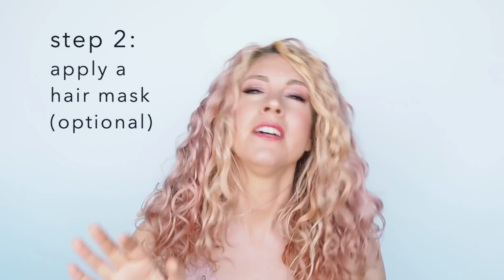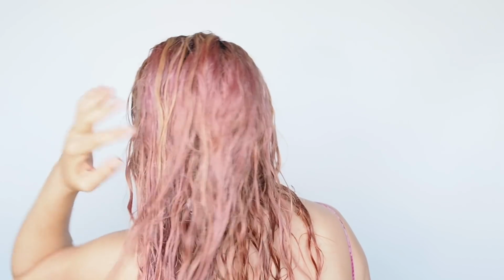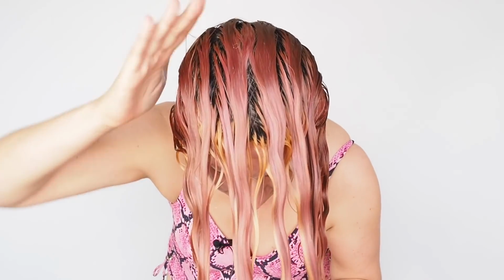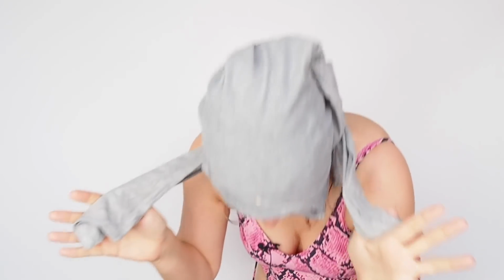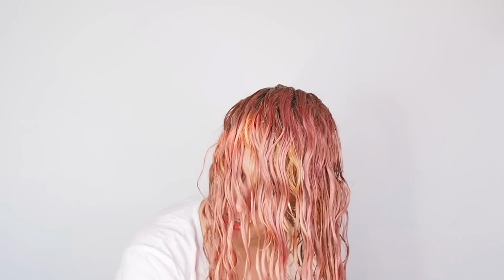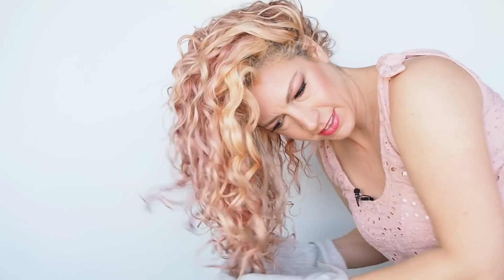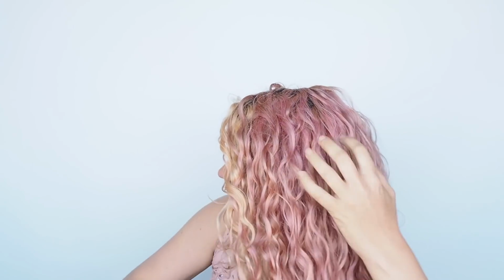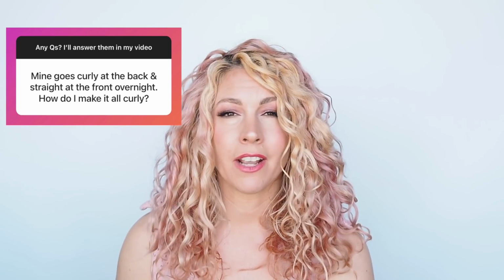Wake up with great curls! Wash day overnight curly hair routine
If you never have time to wash your hair in the morning, this wash day overnight routine is for you. With this curly hair routine, you don't need to go to bed with wet hair and you can wake up with great curls in the morning. I've tested this a lot and it's what works for me.

Every curl is different and I'd love to hear about your routine too. I have loads of curly hairstyle tutorials and you can find my curls ebook

Hairdryer & diffuser
Dyson Supersonic & Diffuser

Shampoo
Shea Moisture Coconut & Hibiscus Curl & Shine Shampoo

Conditioner
Shea Moisture Coconut & Hibiscus Curl & Shine Conditioner

Treatment Mask
Shea Moisture Manuka Honey & Yogurt Hydrate + Repair Protein-Strong Treatment

Comb
ghd comb

Curl Cream
Shea Moisture Curl Enhancing Smoothie

First Gel
Giovanni LA Looks Gel

Second Gel
Rumbie Strong Curl Gel

Refresh Spray
Shea Moisture Cannabis Sattiva leave in spray

Clips
The brand is Scunci (sometimes called Conair)

I always love to see your hair if you try my hairstyles, please tag me on Instagram or use hairromance so I can see you.

Have fun with your hair!

Christina xx